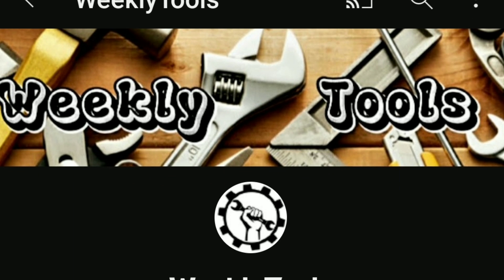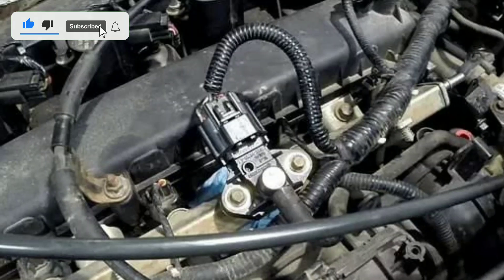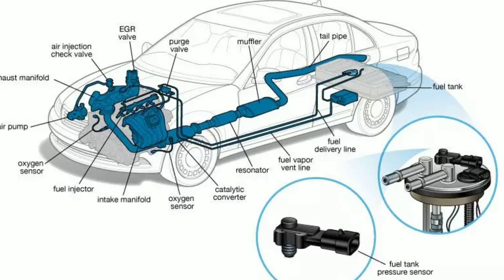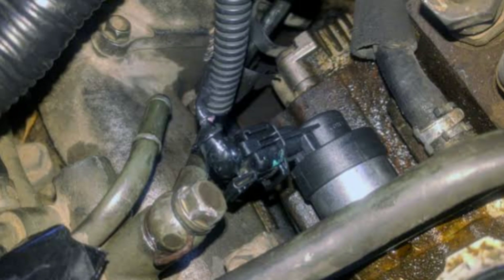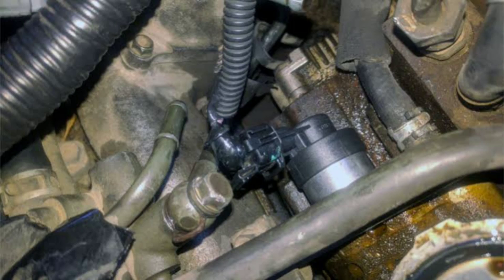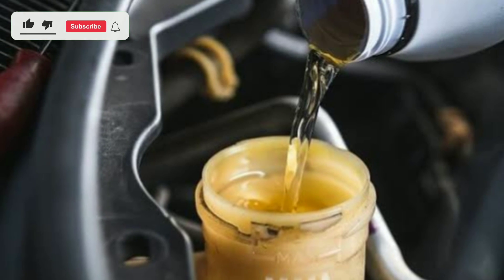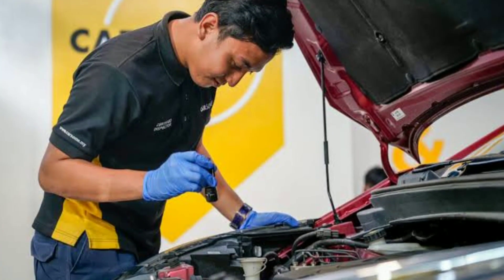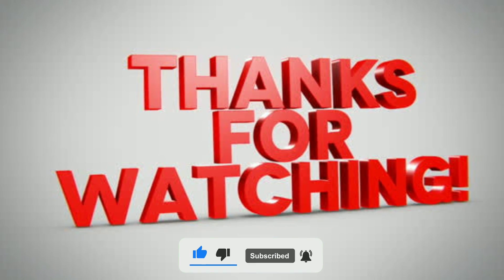Fuel Pressure Sensor Symptoms and Diagnosis | How to Clean a Fuel Pressure Sensor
The fuel pressure sensor is a critical component of your vehicle's fuel system. It monitors the pressure of the fuel in the fuel rail and sends this information to the engine control module (ECM). The ECM uses this information to adjust the amount of fuel that is injected into the engine. A bad fuel pressure sensor can cause a variety of problems, including poor fuel economy, engine performance, and even stalling.

✅MOTOPOWER MP69033 Car OBD2 Scanner :(AMAZON )

Search terms and questions you might be thinking of related to Fuel Pressure Sensor:

Fuel Pressure Sensor vs. Fuel Pump
How Fuel Pressure Sensors Work
Importance of Fuel Pressure Sensor